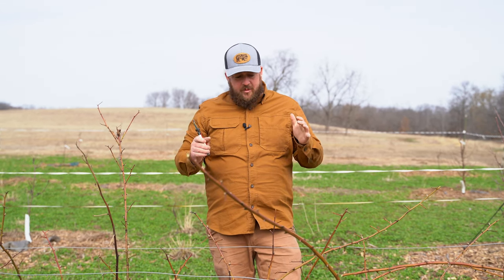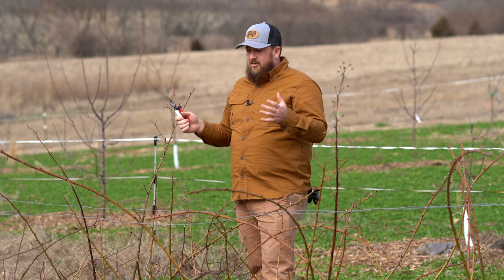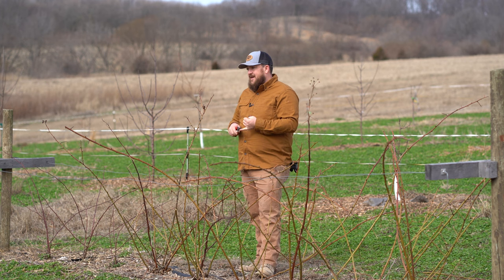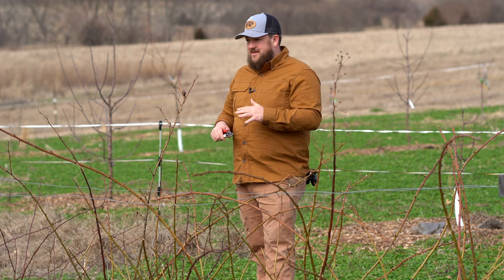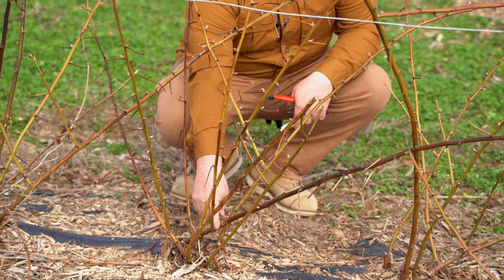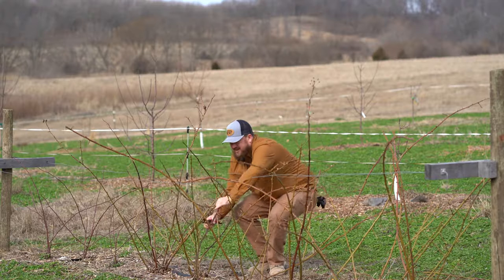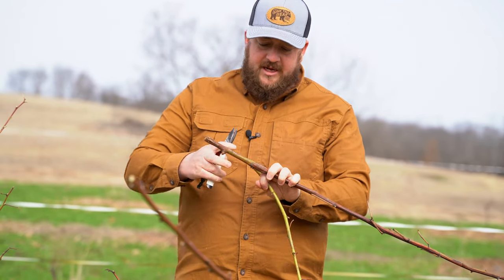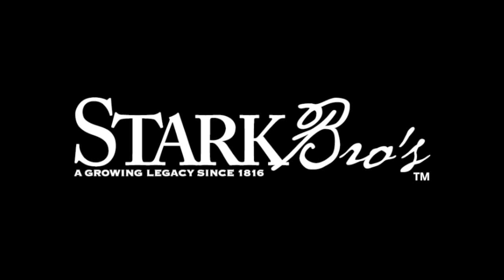How To Get Rid of the Rednecked Cane Borer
The rednecked cane borer is a pest that affects raspberry, blackberry, and other cane fruits. Here are some steps you can take to control it:

Prune affected canes: The first step in controlling rednecked cane borer is to prune affected canes. Look for canes that have wilted tips, holes or cracks in the bark, or other signs of damage. Cut off the affected portions of the cane and dispose of them.

Practice good sanitation: Rednecked cane borers overwinter in old, dead canes, so it's important to remove and dispose of any pruned canes or other plant debris. This will help prevent the borers from returning the following season.

Encourage natural predators: Certain natural predators, such as parasitic wasps, can help control rednecked cane borer populations. Consider planting flowers or other plants that attract these predators to your
garden.

If these control methods don't work, it may be necessary to look at some spray options.